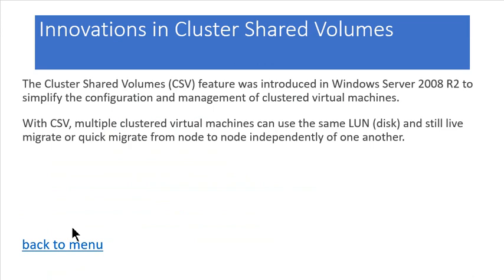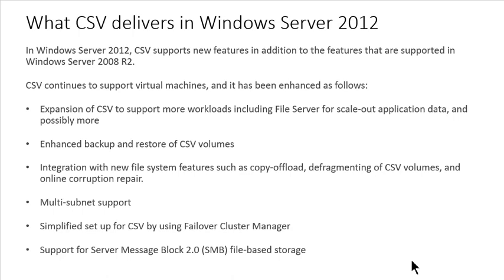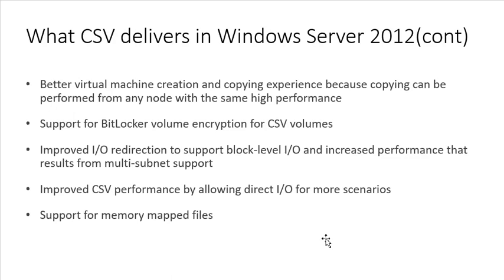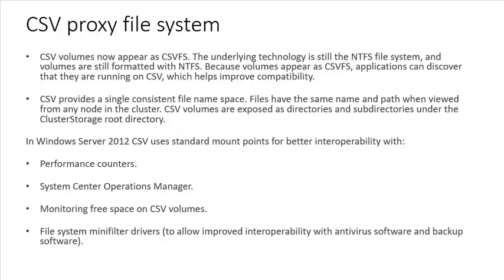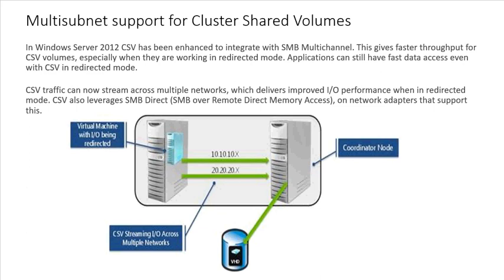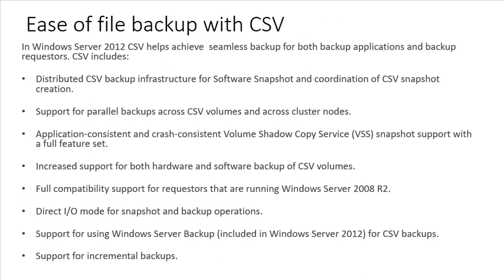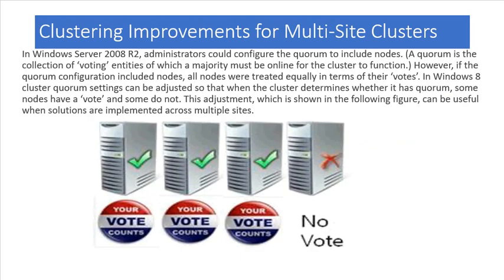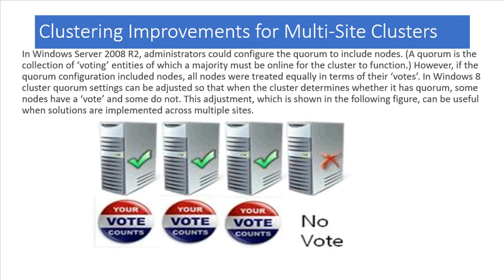Windows Server 2012 - Part 7 - b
New Features in Windows Server 2012, Windows Server 2012, Windows Server 2012R2